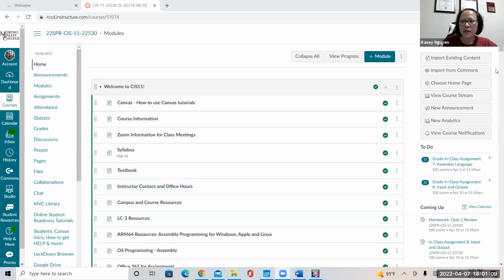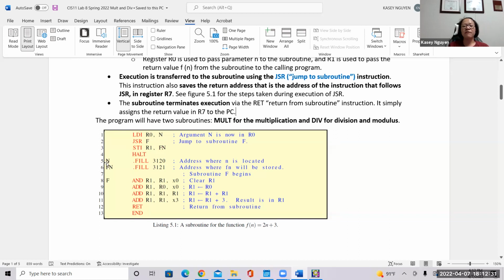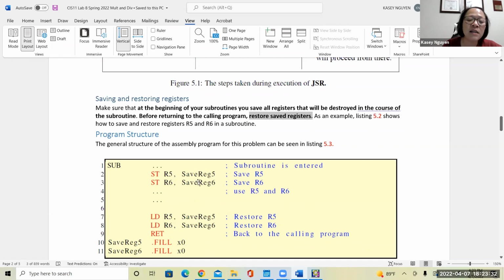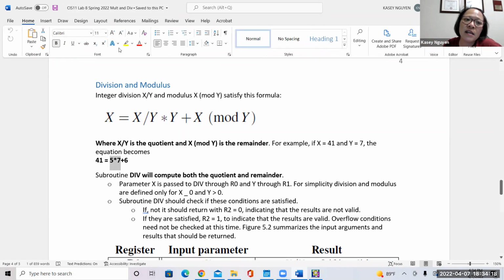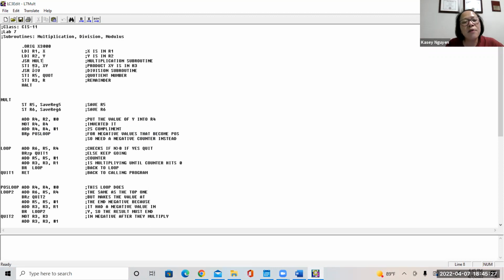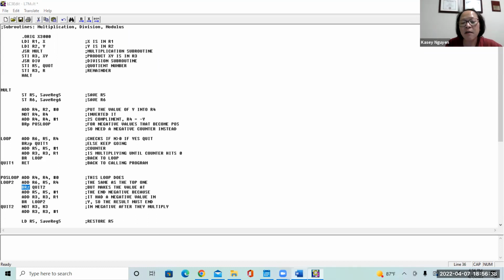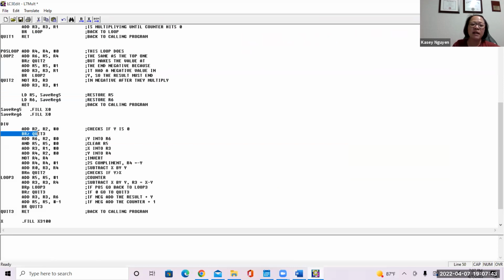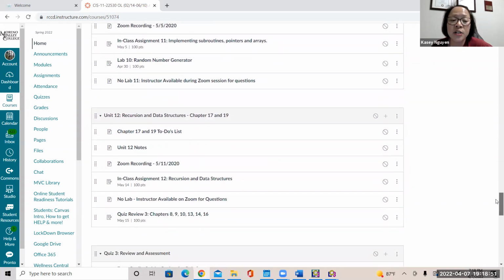CIS11 Lab 8: Multiplication and Division in LC-3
LC-3 programming exercise to operate multiplication and division. Define subroutine and use JSR.